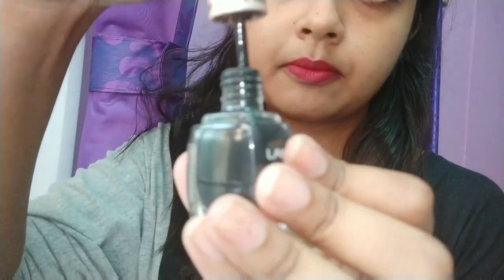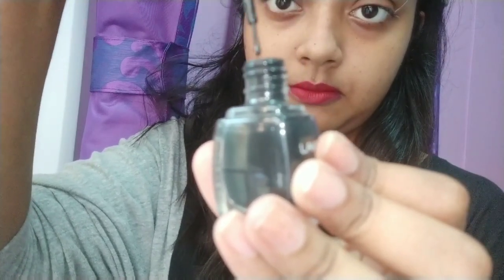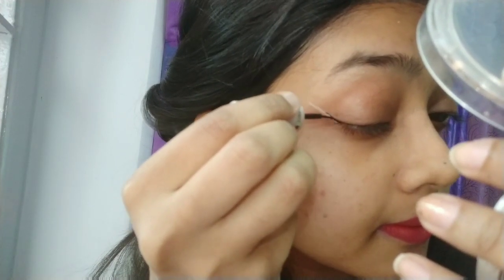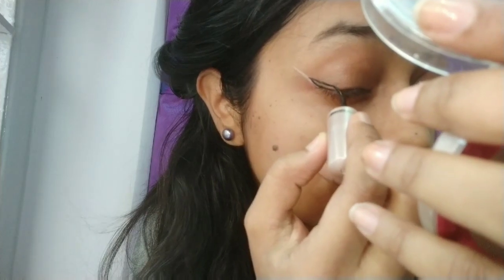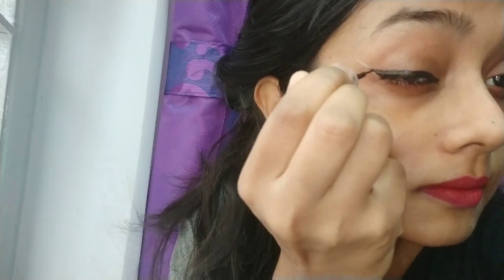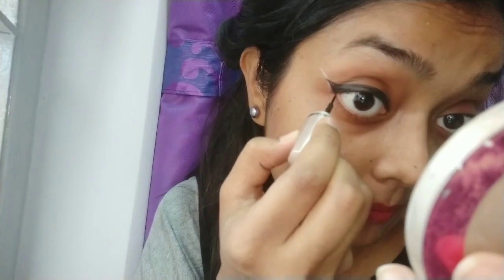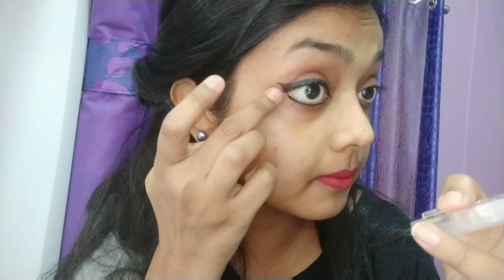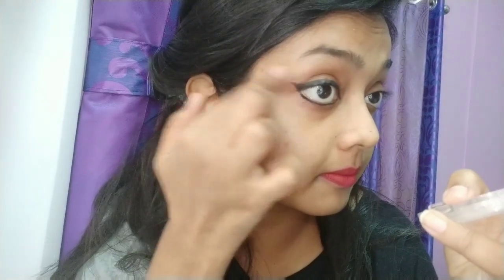Perfect Wingliner in minutes. No tape, no concealer. Maitree Sengupta. E 02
Hey fam, I have started this series of basic make up for beginners, the first episode was on flawless foundation and second one is on perfect Wingliner tutorial. Hope you will love it and get to know something 🥰. New episodes will be live soon.

The Pink Everland Sky